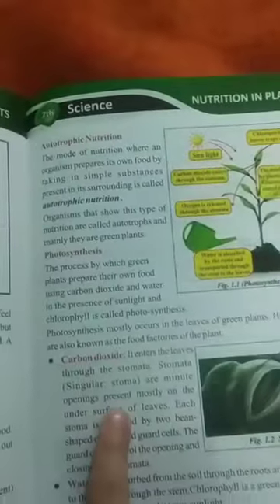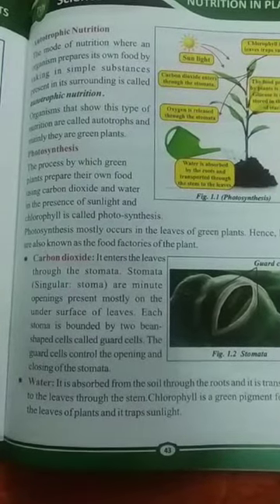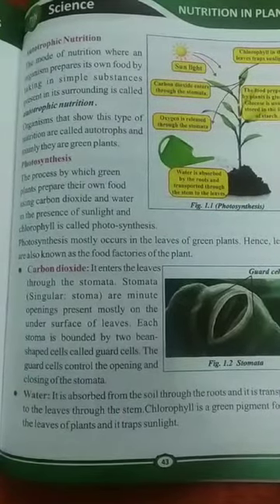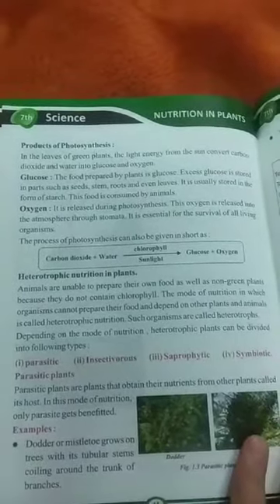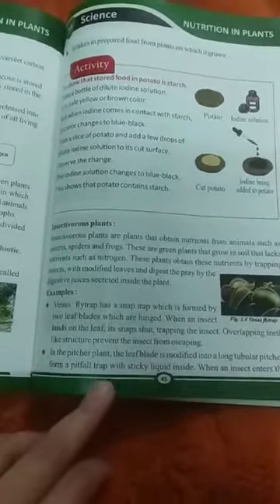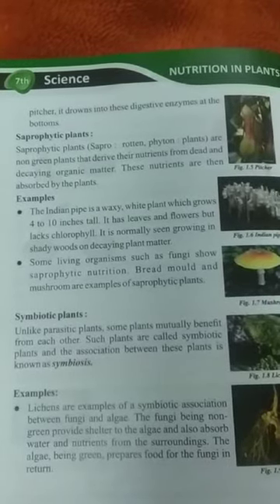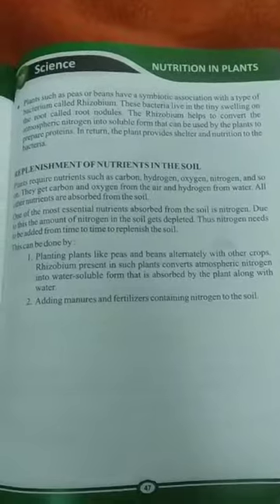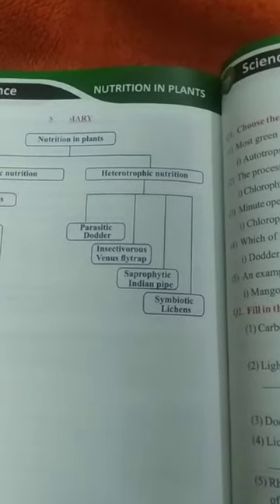Std 7th || Science Lecture (1) || Book 1 || Nutrition in plants